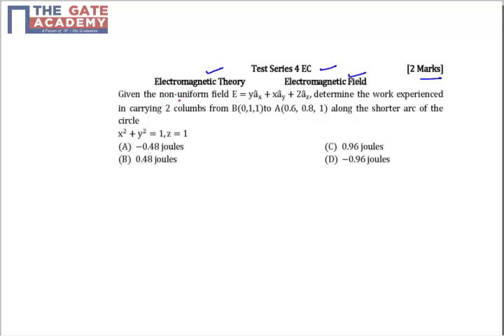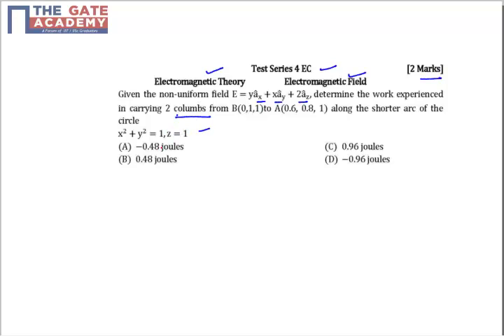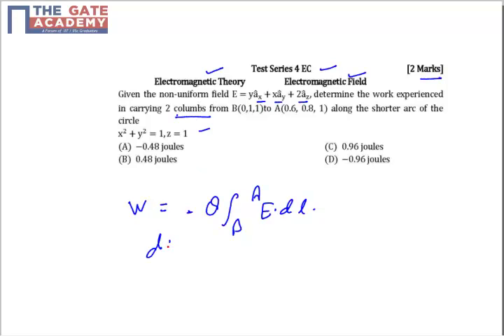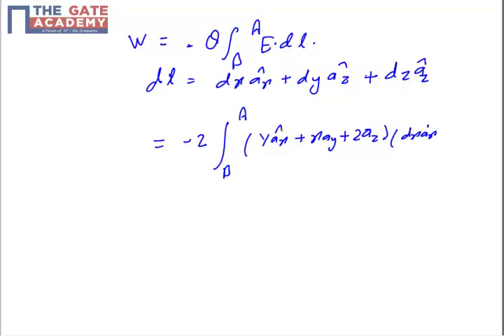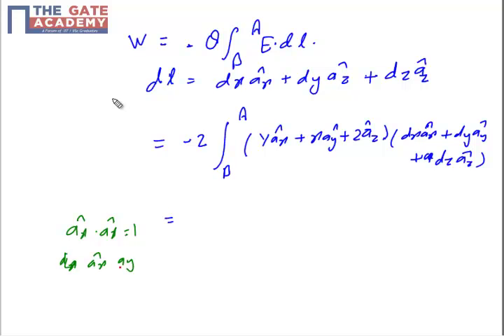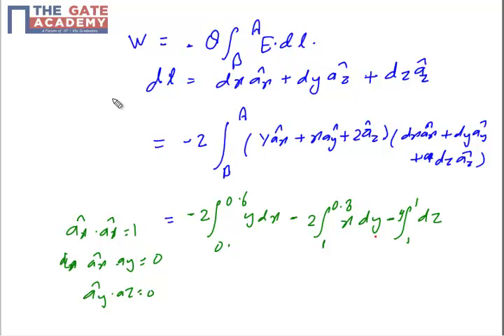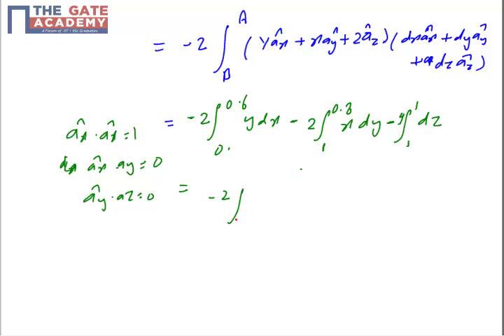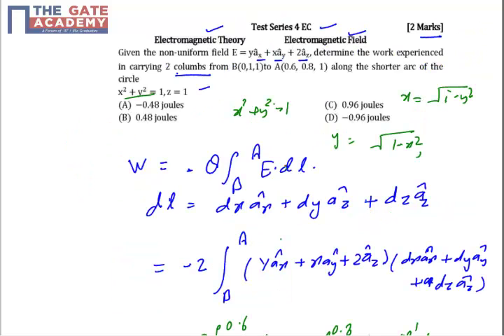GATE 15 ECE TS 4 Q No 52